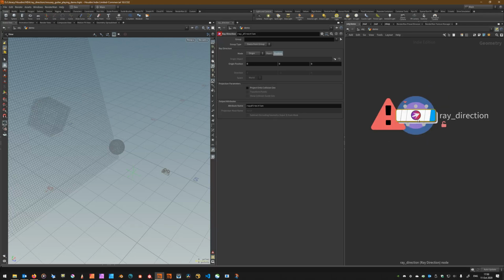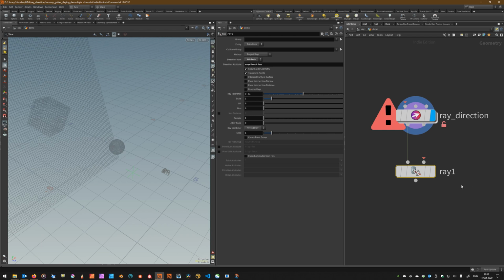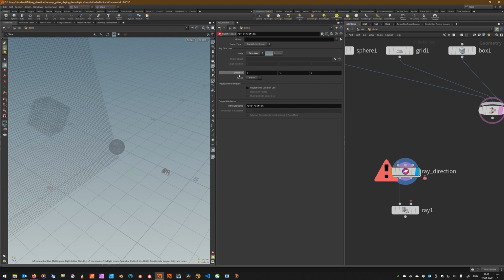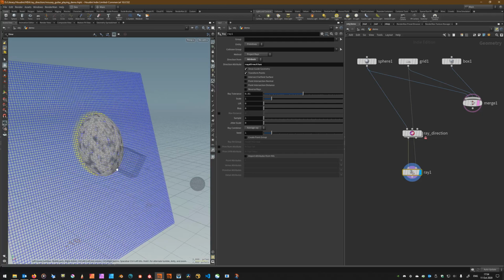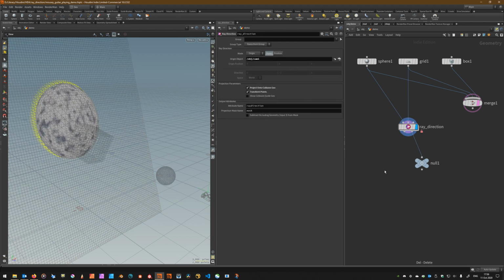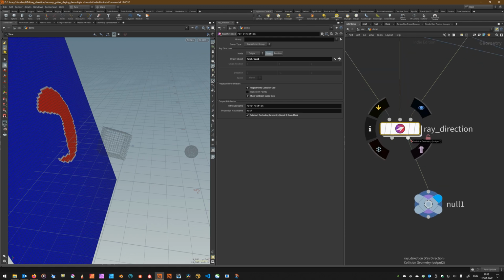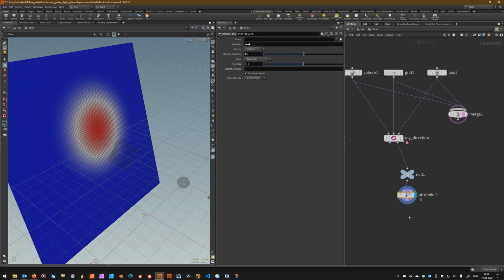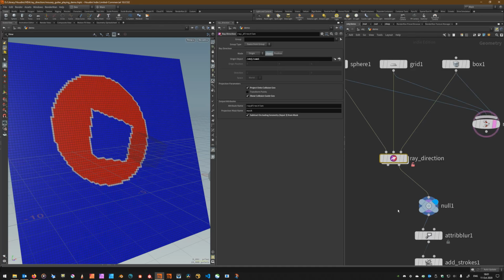Demo of my custom Ray Direction HDA in Houdini 18 (freebie)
Something common in my Houdini workflows that I thought was worth wrapping up into an HDA. Not a replacement for the Ray SOP. Just convenience.

I hope that's useful and your feedback would mean a lot to me. Cheers!